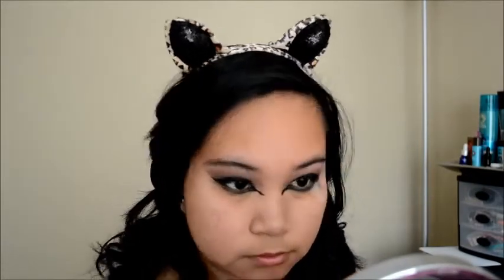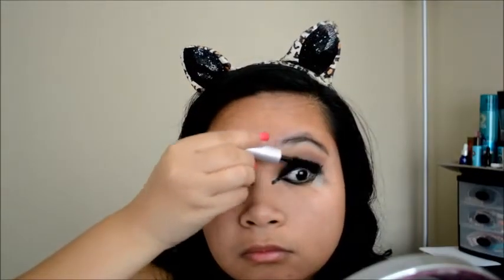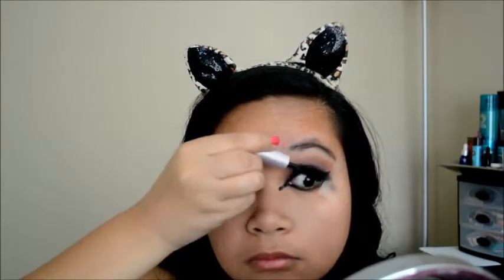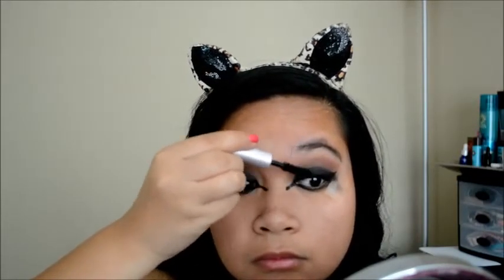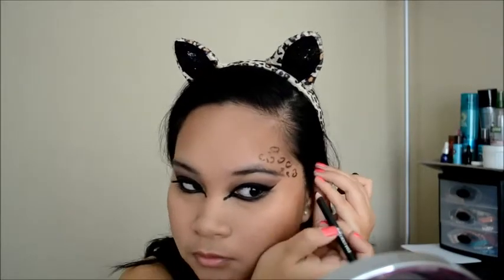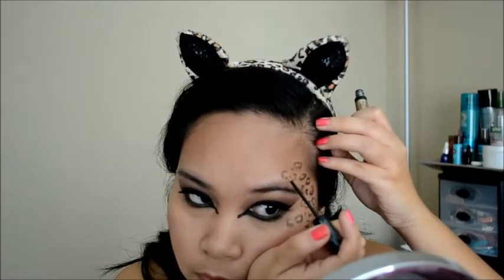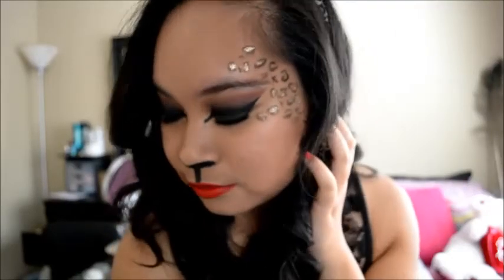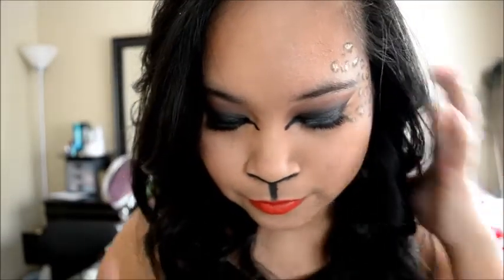Leopard Inspired Halloween Makeup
This is my first ever halloween tutorial. It is a leopard/cat inspired look. I really love it.
Thumbs up if you enjoyed it! :)
The cat ears are from Charlotte Russe